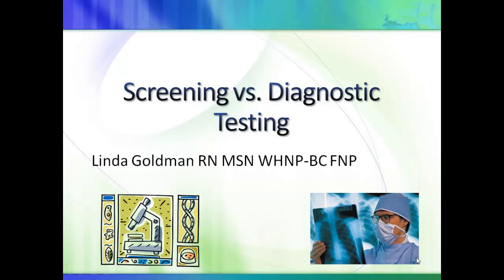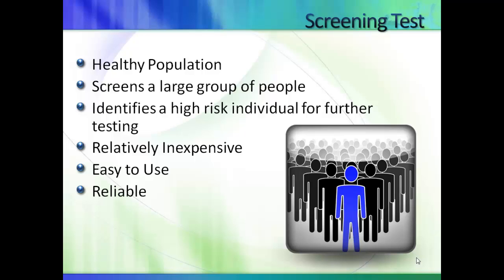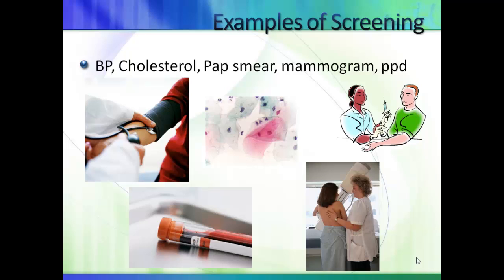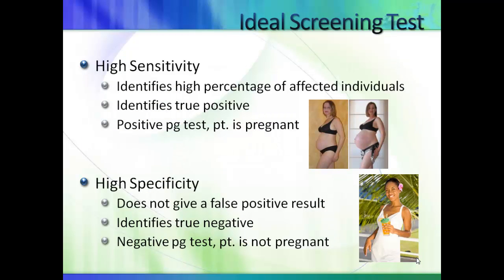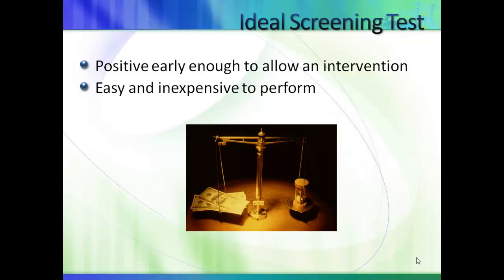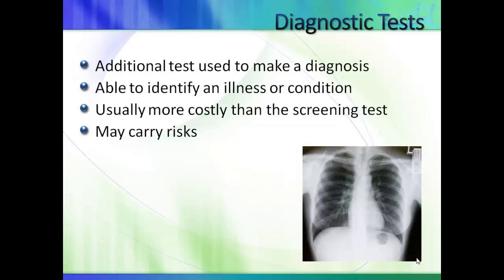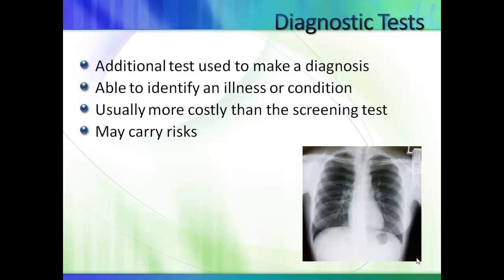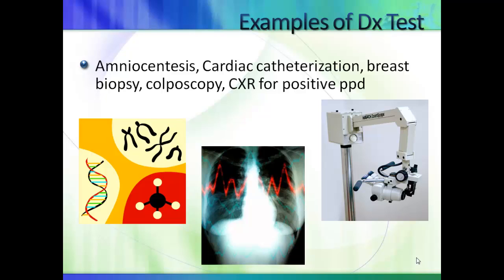Screening vs diagnostic tests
A short video about screening vs diagnostic testing